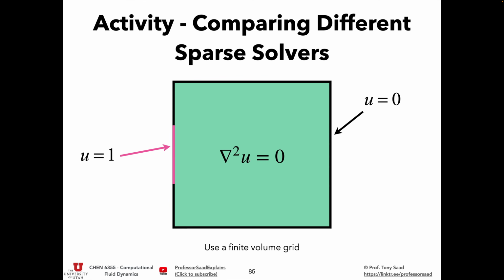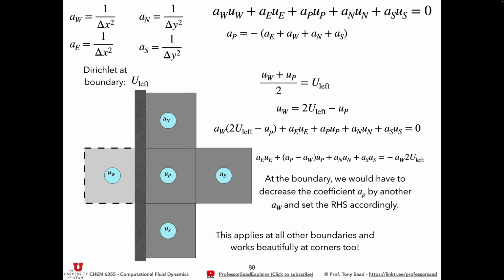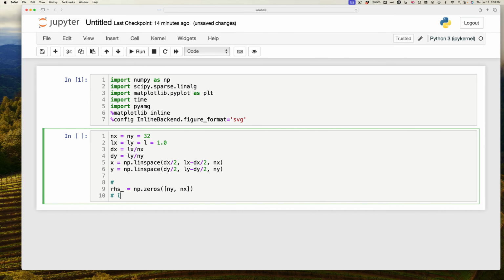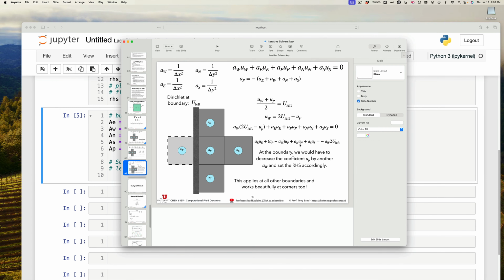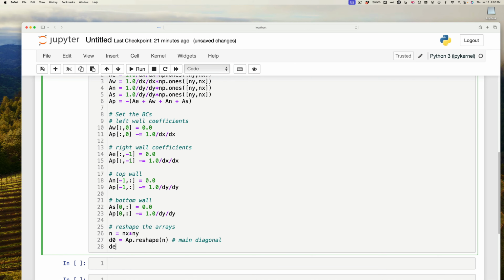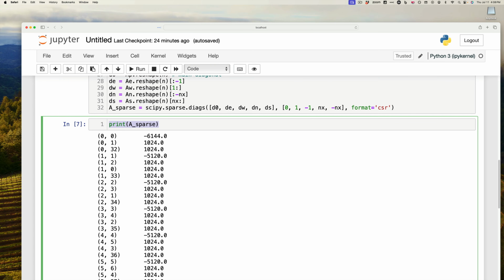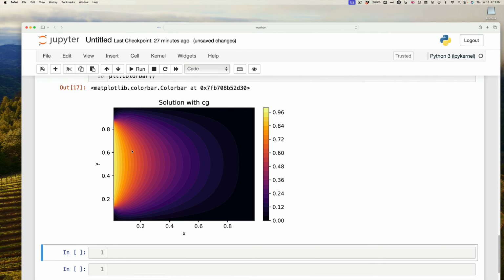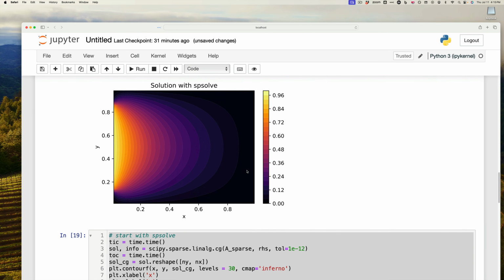UCFD 2024 - Lecture 16: Iterative Solvers 4 - Sparse Solvers in Python Implementation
This is an activity lecture where we solve the heat equation in a unit square using python sparse solvers.